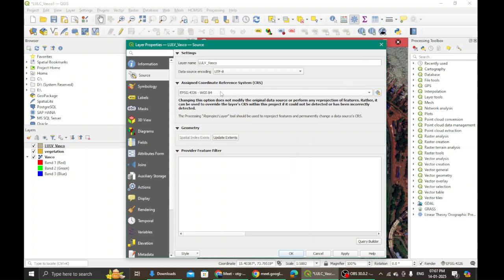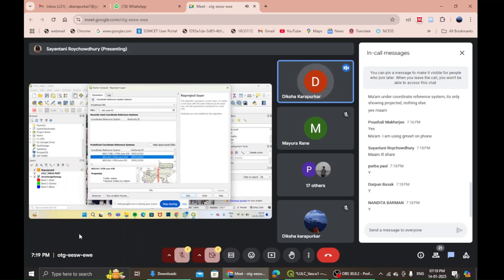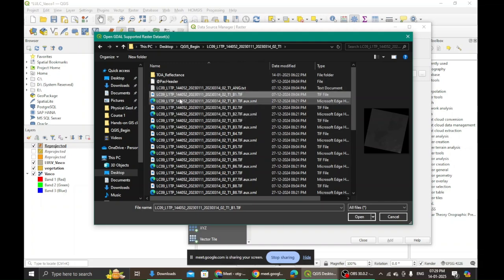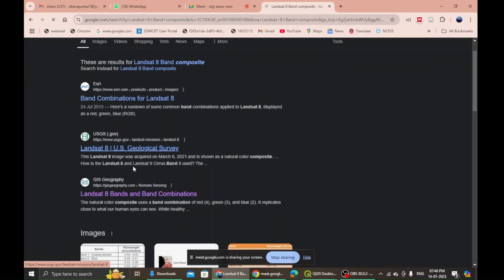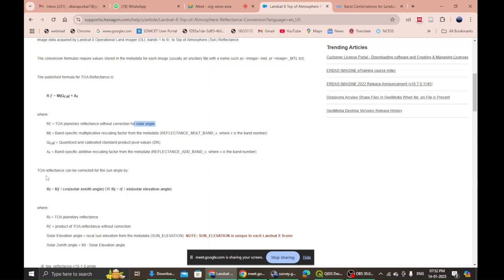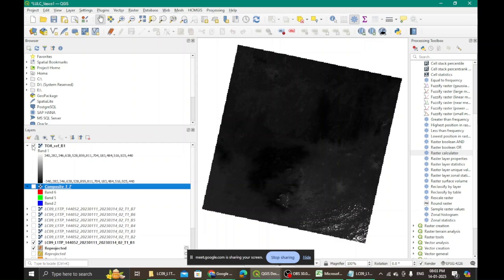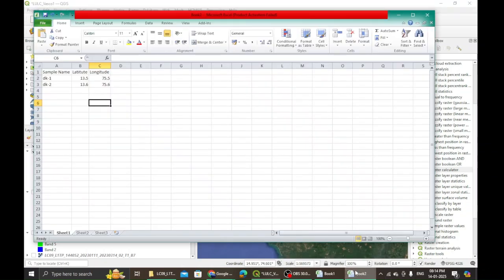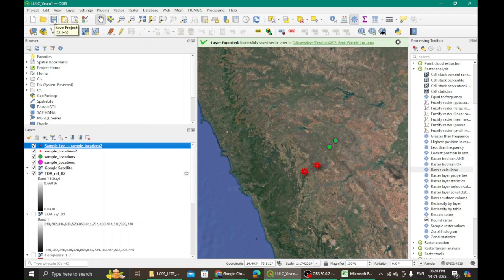Basics of QGIS course (3 Days) part 2/3